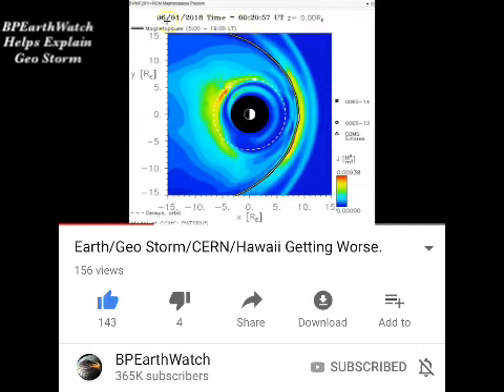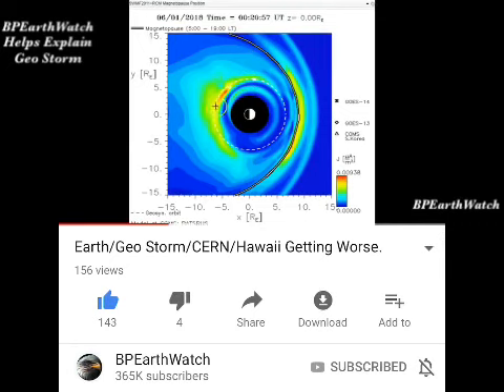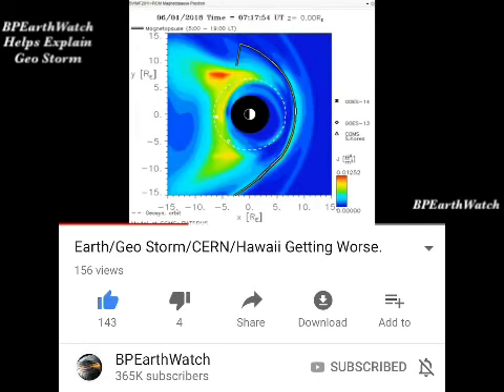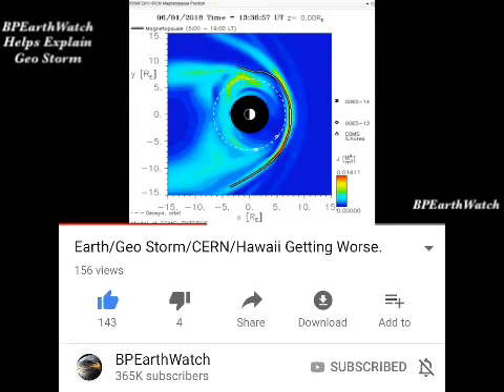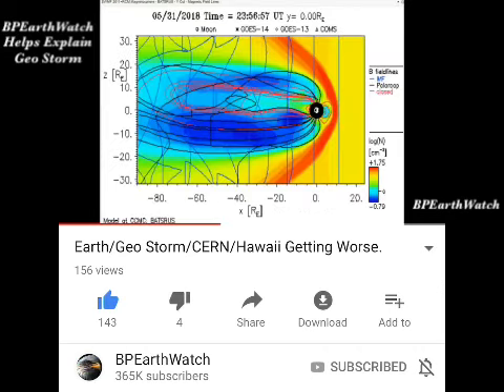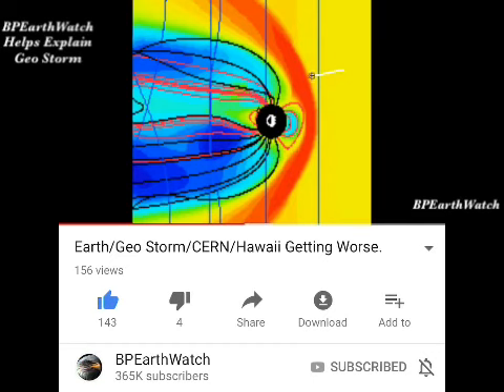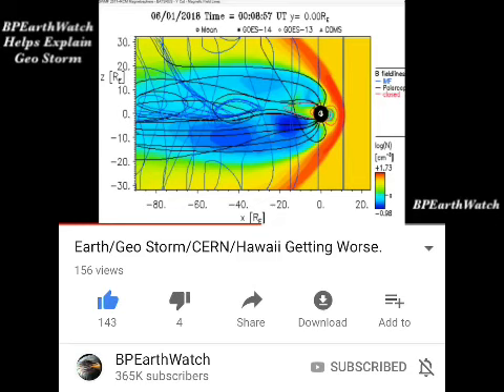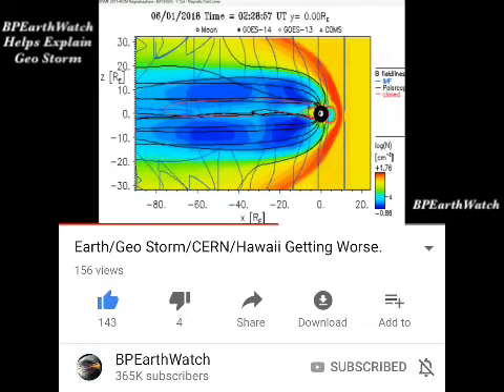Geo Storm Explained By BPEarthWatch + Current Conditions EARTHQUAKE/VOLCANO Watch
BPEarthWatch